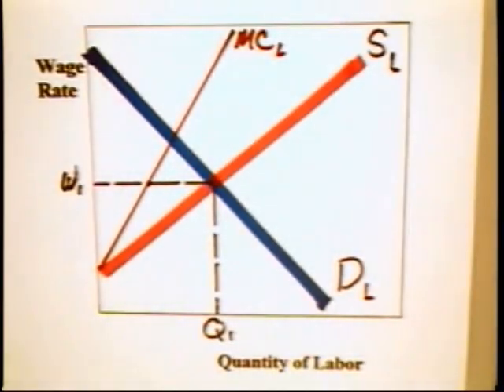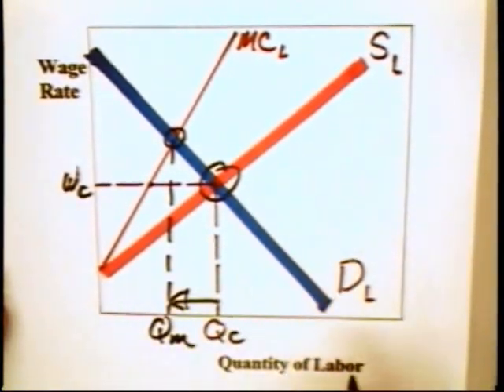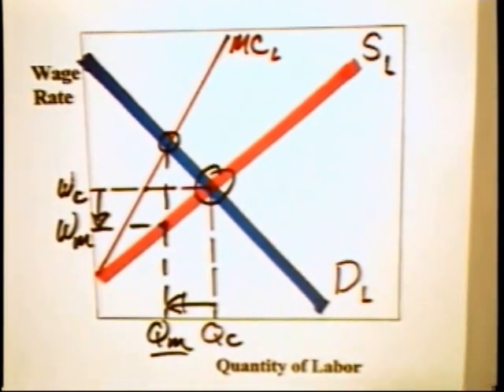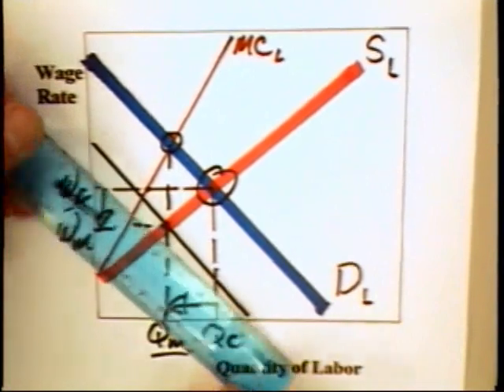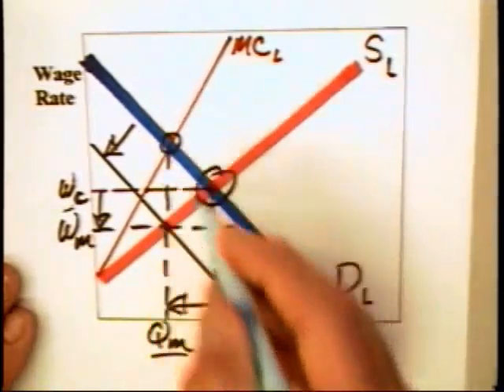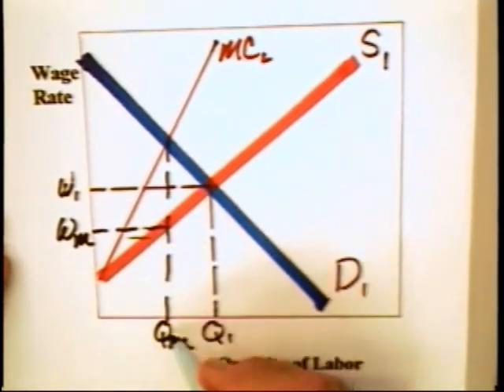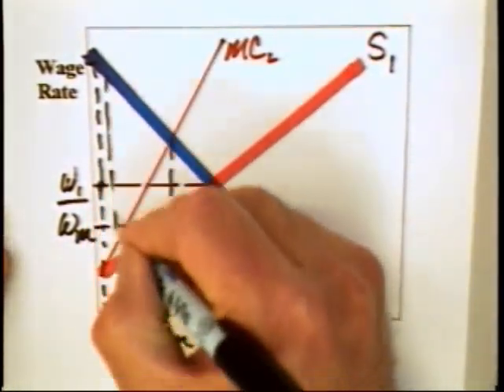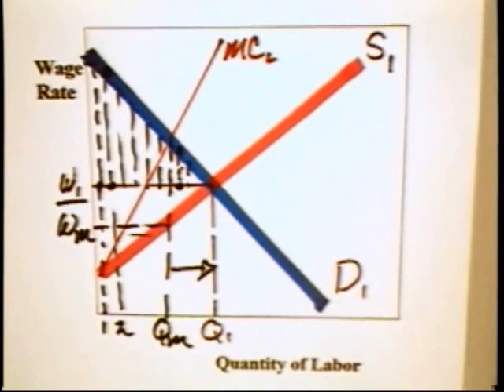13.2 - Monopsony Labor (2 of 2)